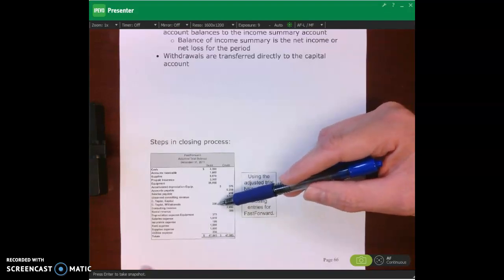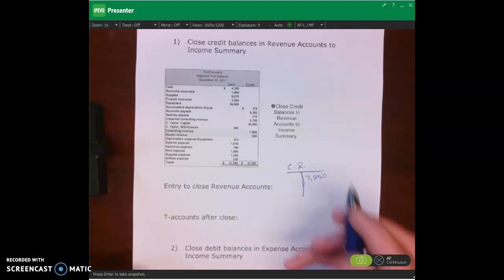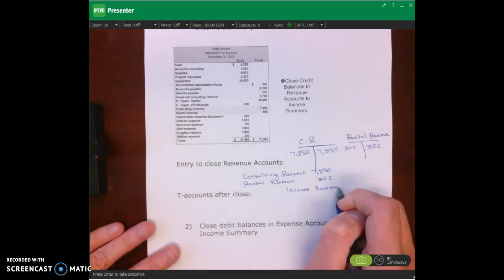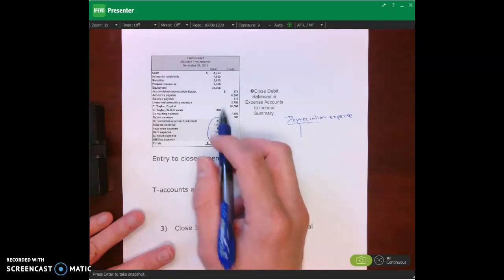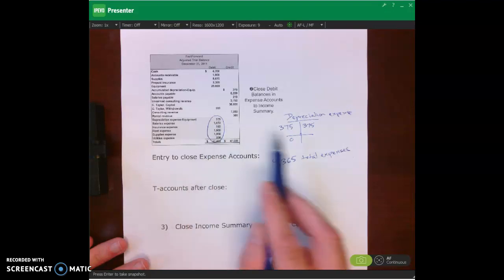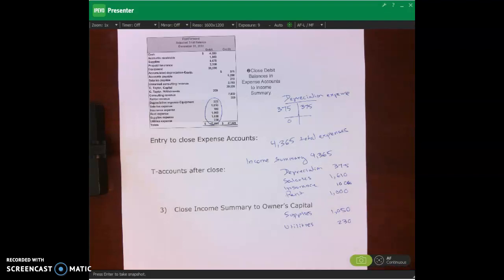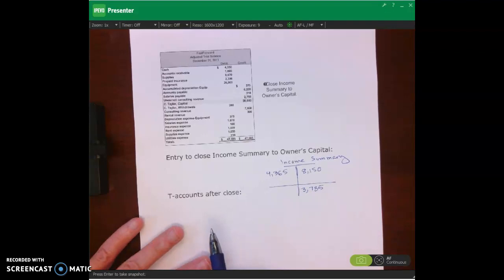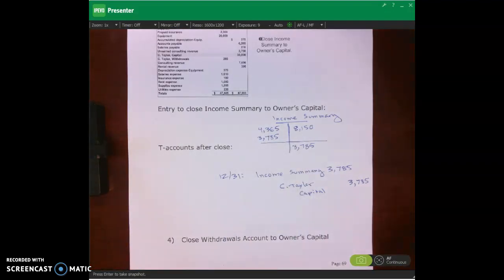Steps in Closing Process